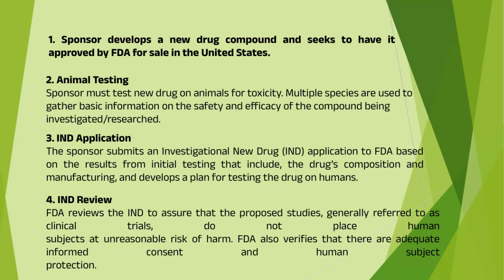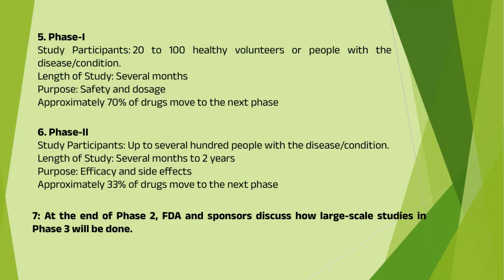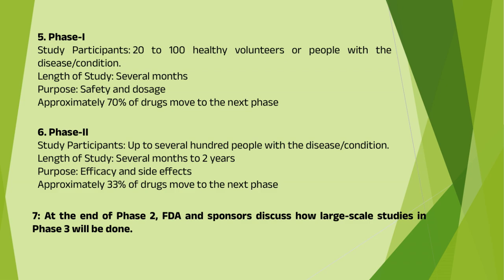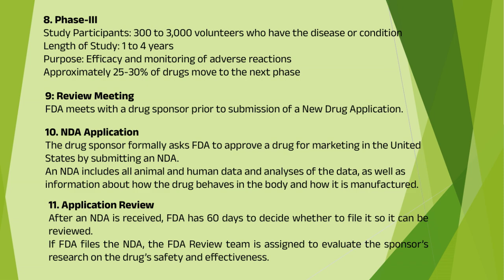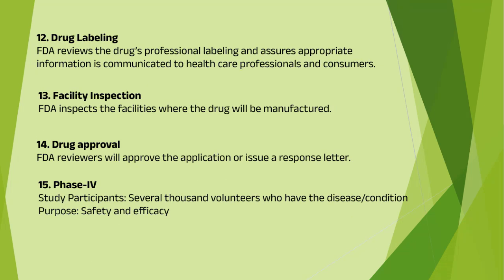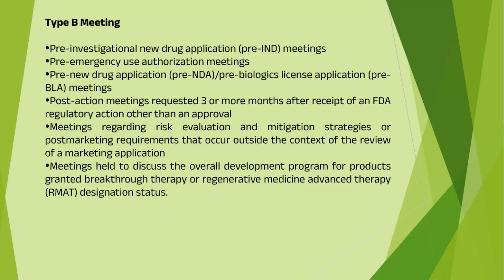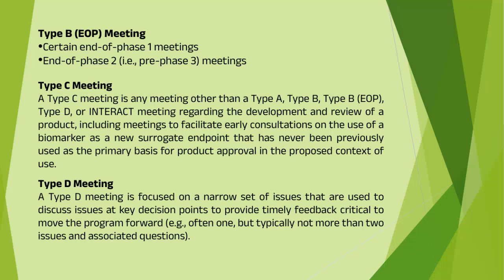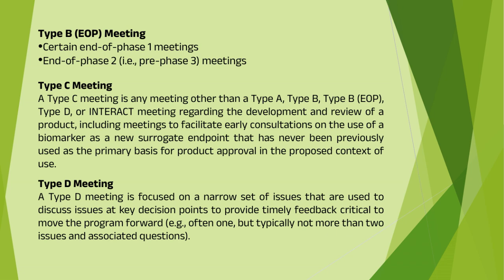USFDA Drug Approval Process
This presentation will be walking you through the U.S. FDA Drug Approval Process. We'll break down this complex journey into 15 clear stages, making it easier to understand each step involved. Along the way, will also highlight the various types of meetings that take place between the FDA and the sponsor.

References:
Drug Approval Process document published by FDA

FDA Guidance: Formal Meetings Between the FDA and Sponsors or Applicants of PDUFA Products. September 2023 (This guidance document is being distributed for comment purposes only.)